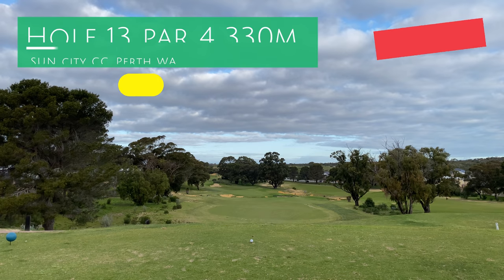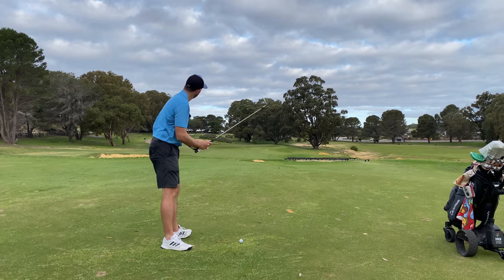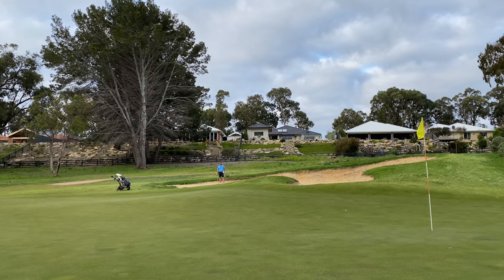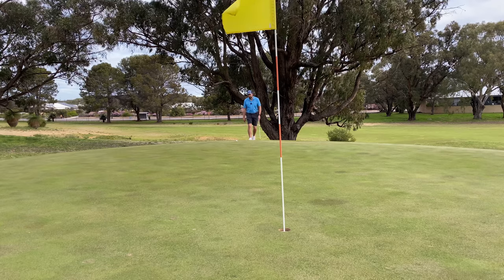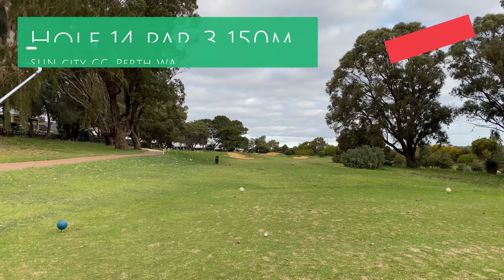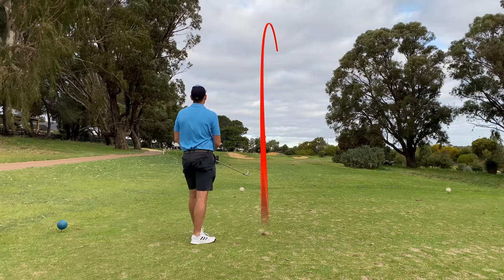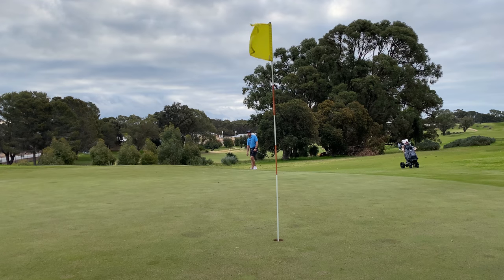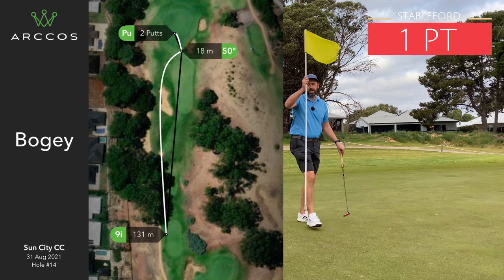HOW I PLAY GOLF | Every shot explained | Stableford scoring VLOG pt 5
Continuing the back 9 of my home course on Sun City CC in Yanchep, Western Australia with every shot explained using Stableford scoring. How I play golf, for better or worse!

0:00 Intro - please subscribe!
1:00 Hole 13
5:00 Hole 14
8:30 Hole 15
13:30 Thanks for watching - please subscribe!

SAVE ON GOLF PRODUCTS & SERVICES!!!

Save 10% on custom golf gear from the Back Nine, with shipping available worldwide! Use code FORETOFOUR or visit:

I’m proud to be part of teamplayersfuel who provide quality CBD products to improve your golf game!

Are you running a Youtube Channel? I use TubeBuddy and you should too!